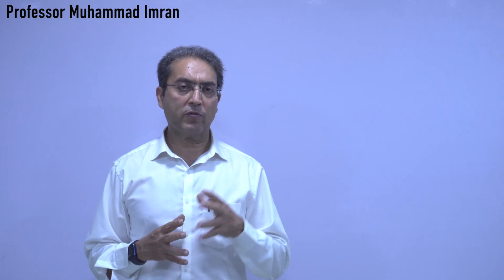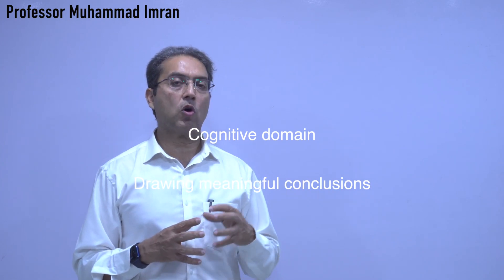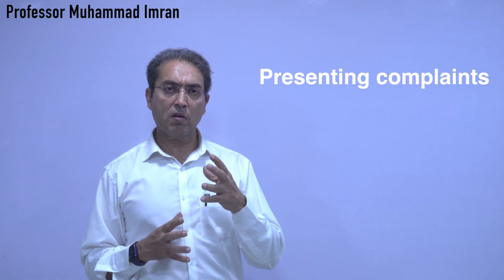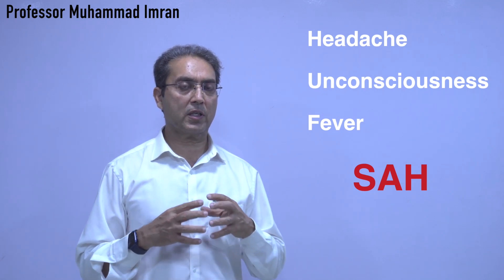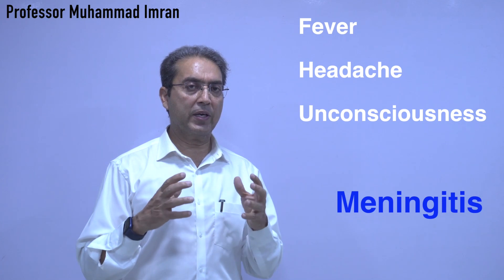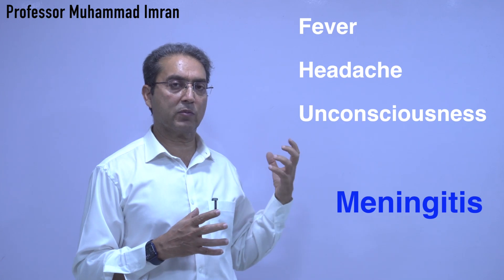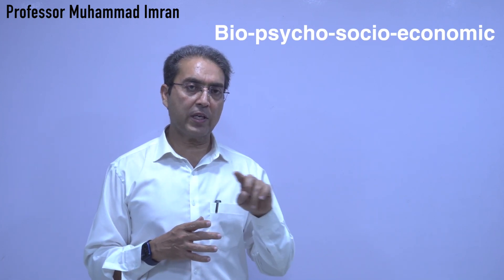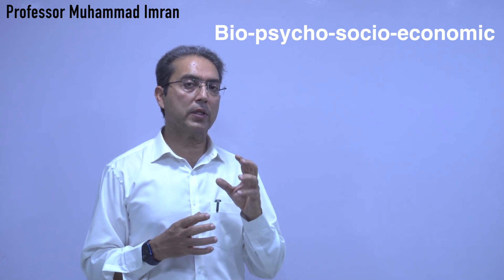Making a diagnosis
@clinical diagnosis is important in learning the art of healing your patients. In this video, we will discuss  @anatomical diagnosis, @etiological diagnosis, @provisional diagnosis, @differetial diagnosis, and @ final diagnosis in brief. The first step in making a @dagnosis is training in three domains. The @pscyomotor domain, @affective domain, and @cognitive domain. The importance of @presenting complaints, how the @chronological order can help us in making a diagnosis